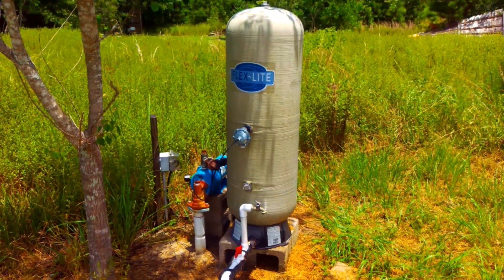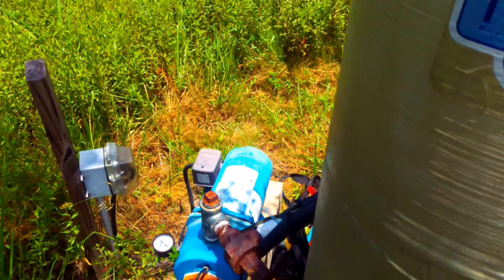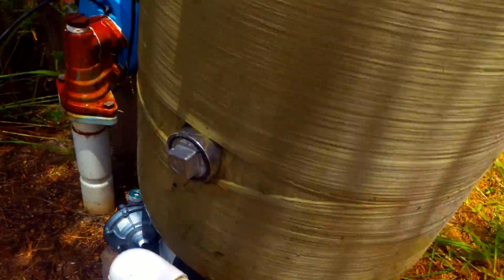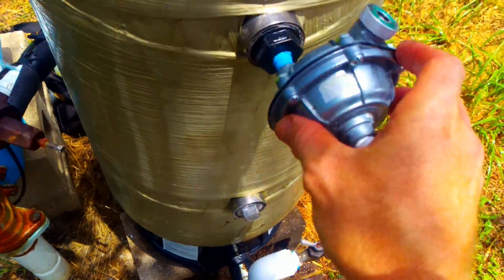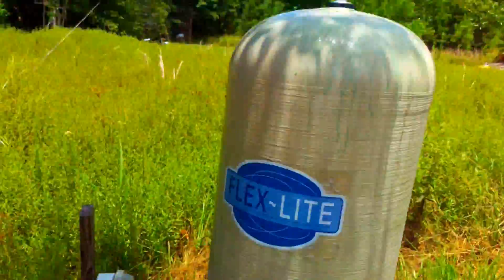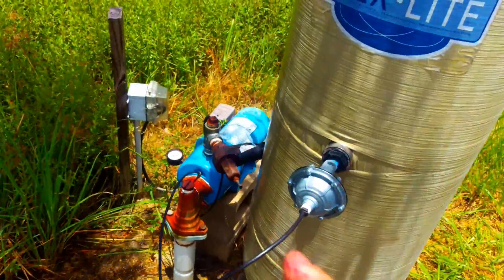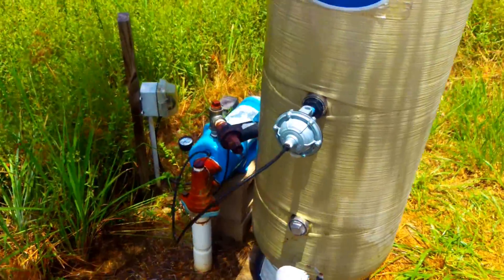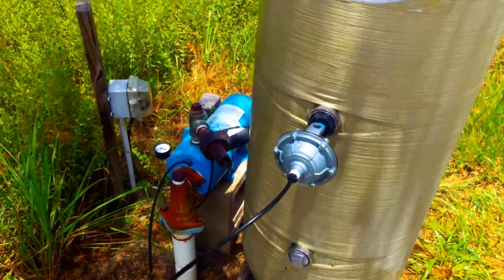Water Logged Standard Tank - How to Diagnose and Repair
This is a short video on how to correctly diagnose and repair a water well standard tank.
Checking air volume control, leaks on top of fiberglass tanks and draining the water.